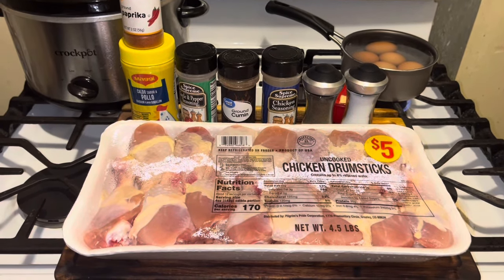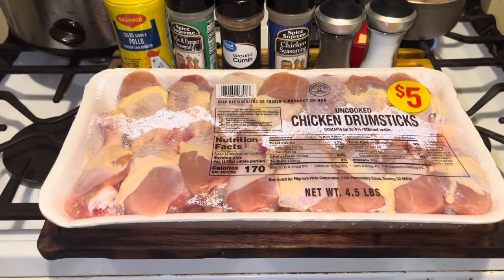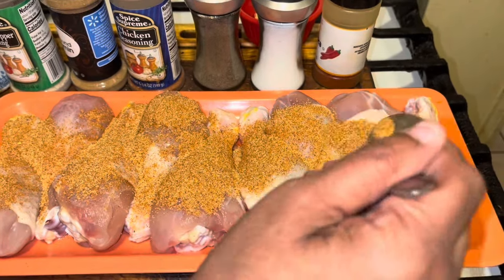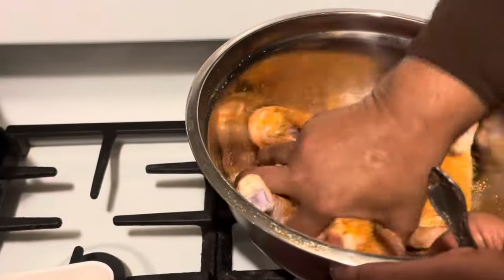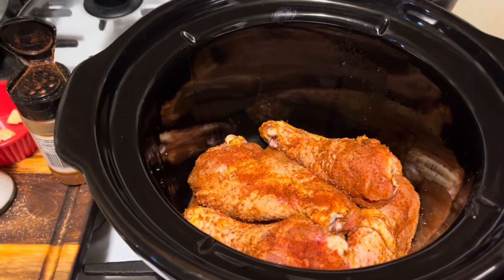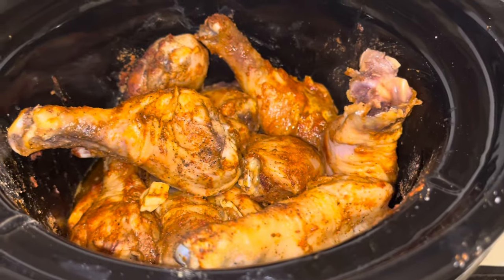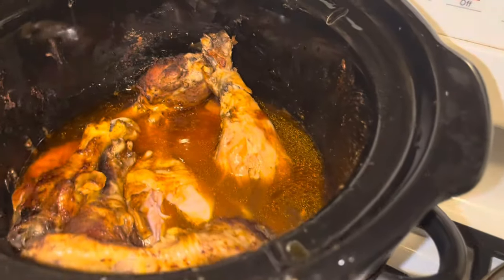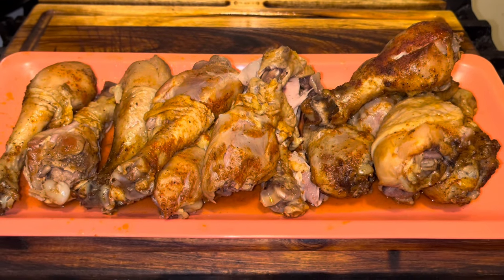Best Ever Crock-Pot Chicken Drumsticks | Easy Crockpot Chicken Pot Chicken Recipe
I love a good crockpot chicken recipe and these easy drumsticks are the best ever. Packed with all the right flavors. I coated the chicken drumsticks in a flavored pack dry rubbed and the drumsticks came out so juicy and tender.

Ingredients

1 tsp garlic powder
1 tsp onion powder
1 1/2 tsp paprika
Salt & Pepper to taste
1 tsp chicken bouillon powder
2 tbsp all purpose flour (optional)
2 tsp lemon pepper

Cook on high for 3-4 hours